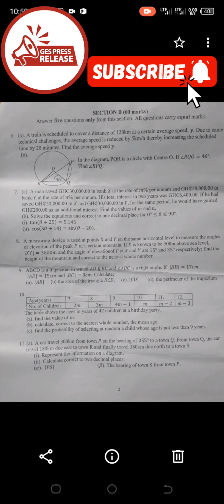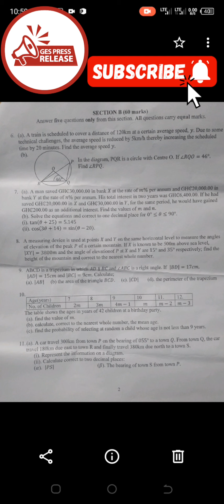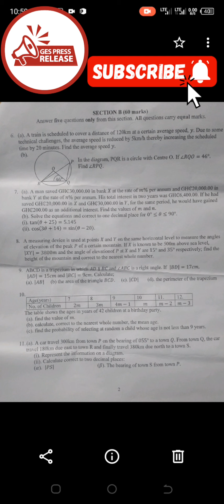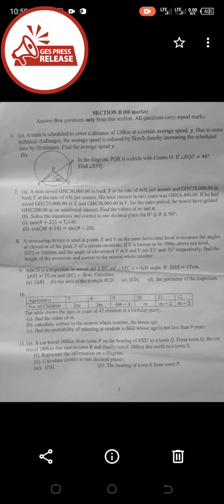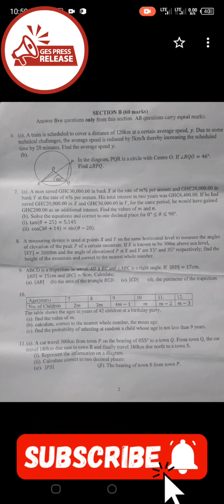Last mocks before WASSCE from top 10 SHS: Core maths from GSTS. Presec, Wesley, Prempeh, etc next